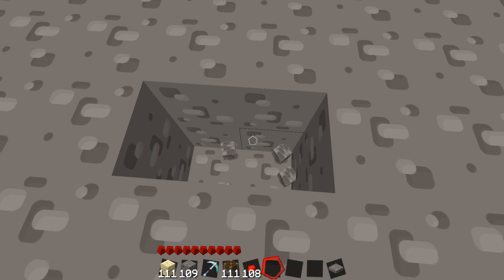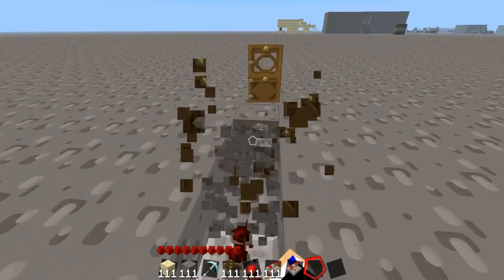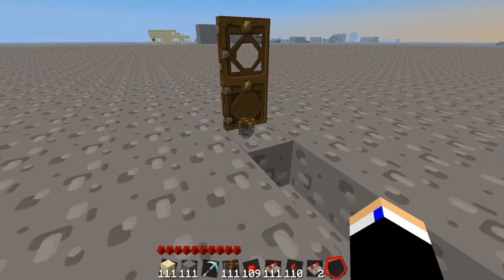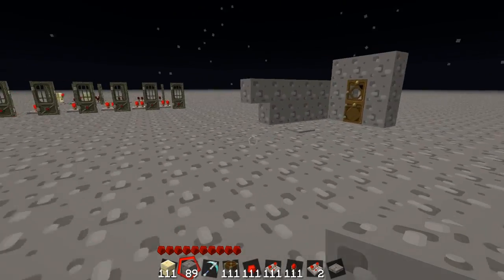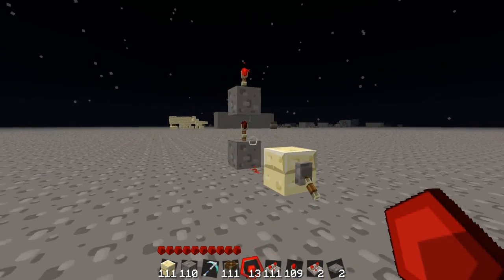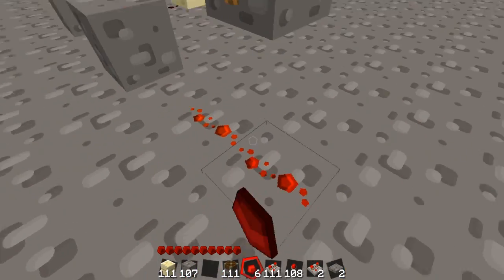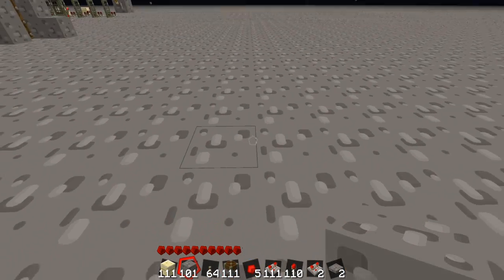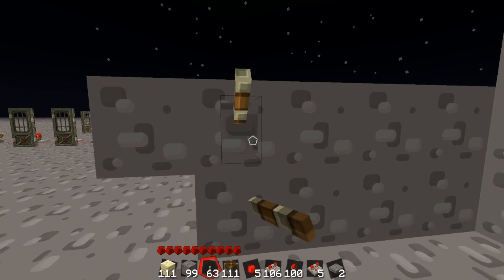Minecraft Redstone, The Basics EP5 "Hiding Redstone" (HD)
Hey guys, In this episode of the basics i help you hide your redstone!,
feel free to request what you want in future.

Please leave a rating and let me know what you thought and what you want to see in the future on my channel!